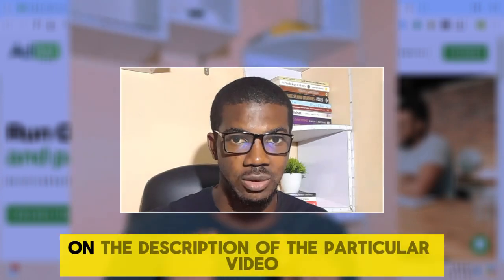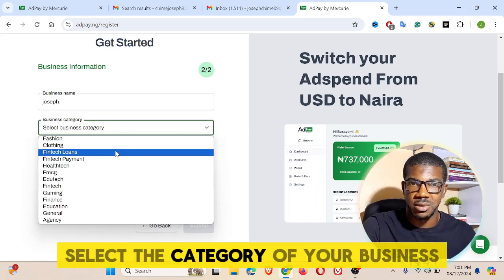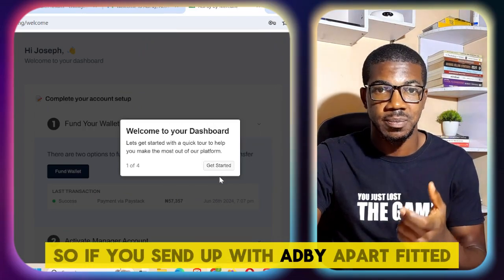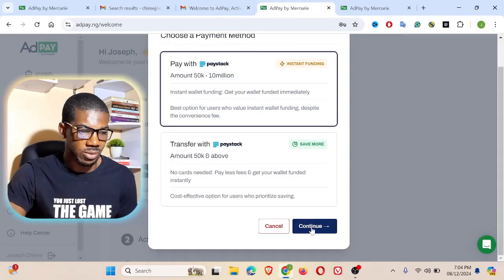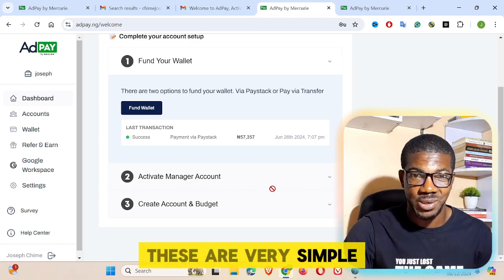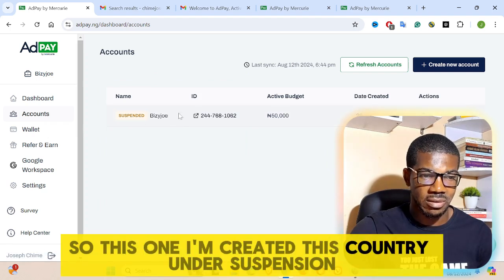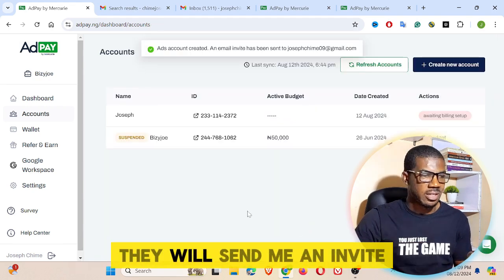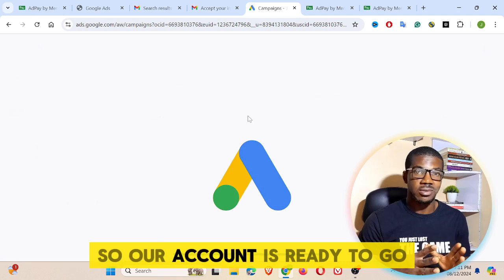Google Ads Tutorial: How to Fund Your Google Ads Account in Nigeria Easily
Are you struggling with funding your Google Ads account in Nigeria? This comprehensive Google Ads Tutorial will guide you through the entire process step-by-step. Whether you're new to Google Ads or an experienced marketer, this video will show you the most effective methods to fund your account quickly and easily. We cover various payment options available in Nigeria, tips for avoiding common pitfalls, and how to ensure your ads run smoothly without interruptions. By the end of this tutorial, you'll have the confidence and knowledge to manage your Google Ads account like a pro.